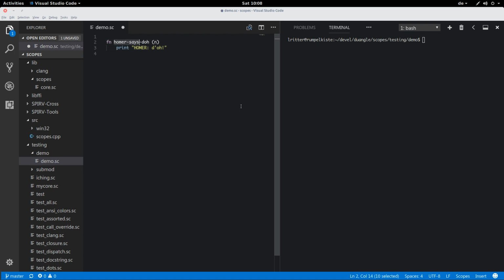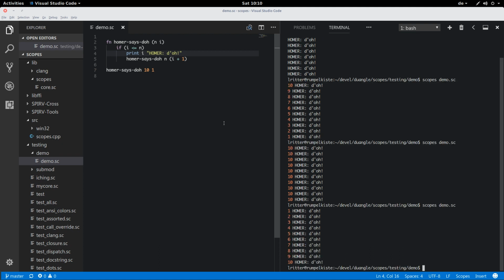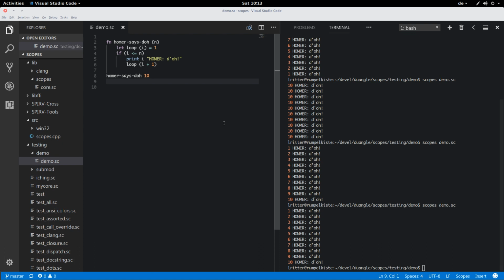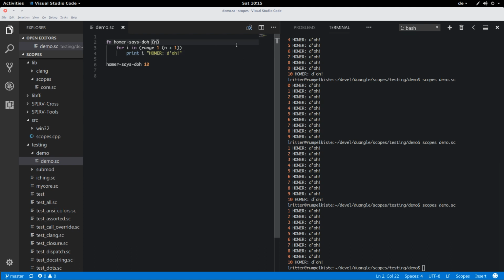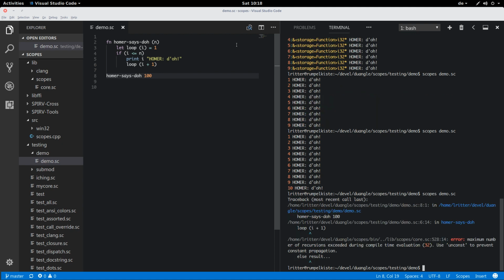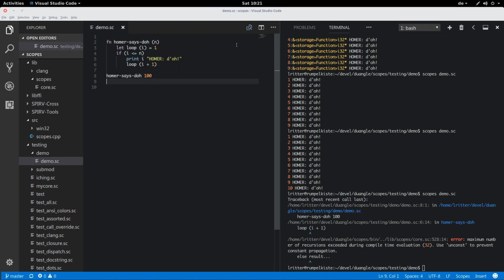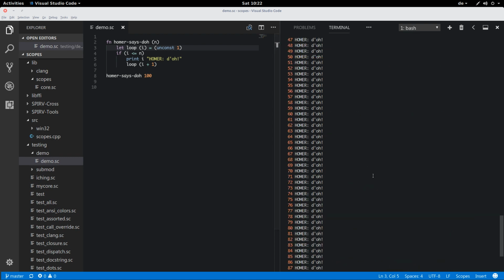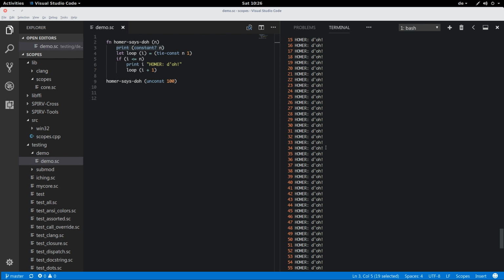Scopes Screencasts 3: Loops and Constants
An intermediate-friendly intro to loops, constants and loop unrolling in the Scopes programming language.